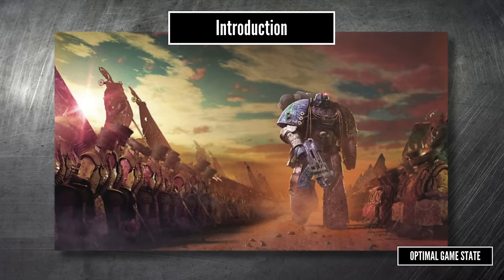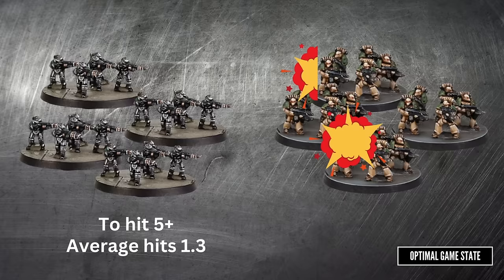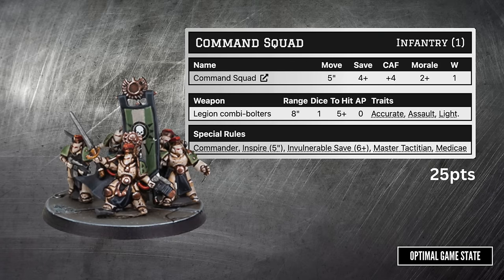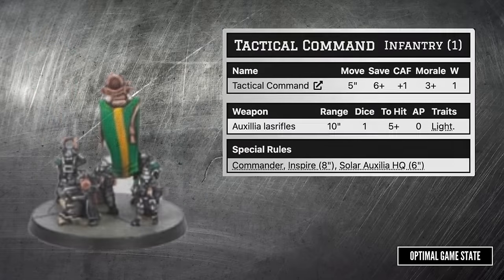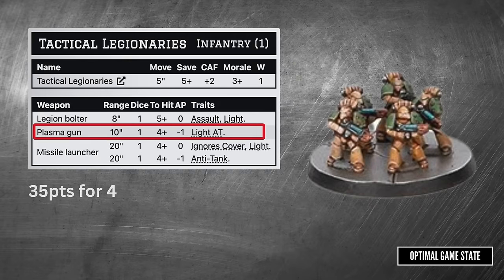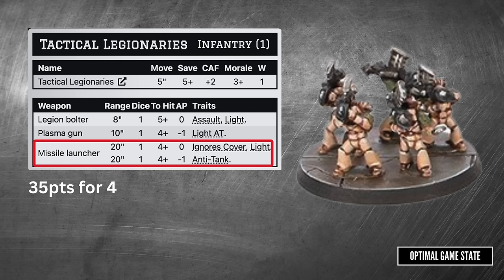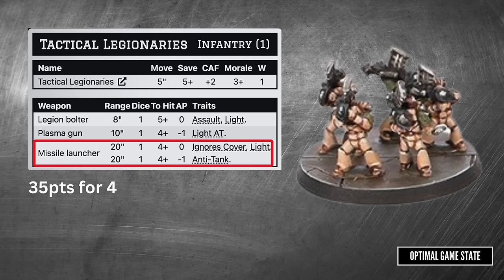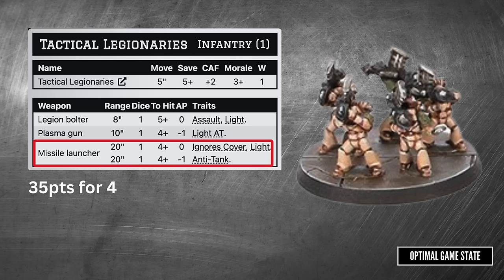Legions Imperialis - Infantry Detachments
In this video we're looking at the infantry in Legio Imperialis. I start off with an overview of the mechanics so we can get a better understanding of what each part of the profile means. Then we go through each one of the infantry models, look at the profile, and find out what all the special traits and weapon traits do.

Each of the profiles in this video are screenshots from the Legion Builder website which is an awesome site for planning your LI army.